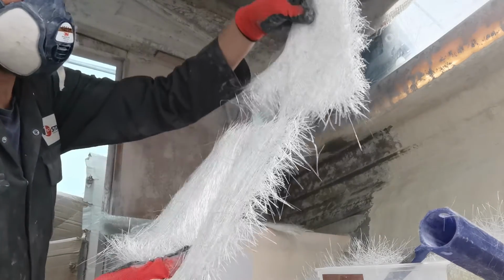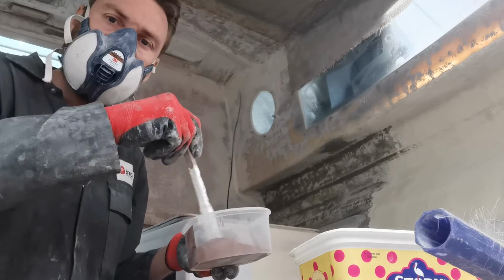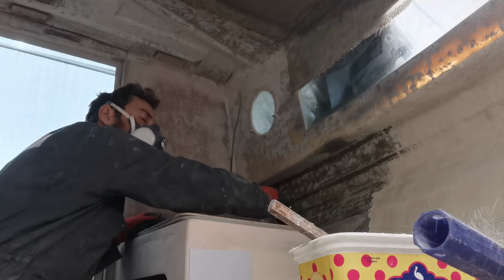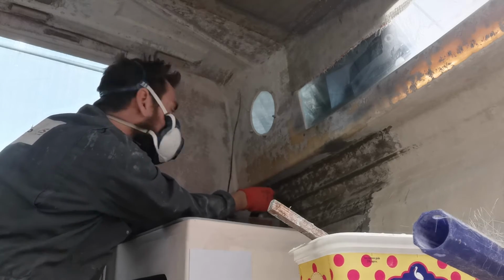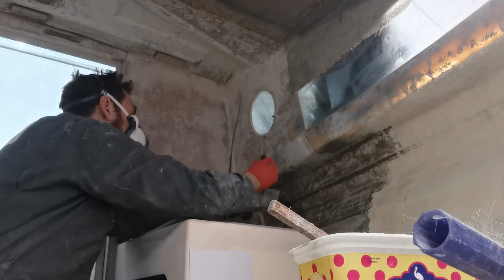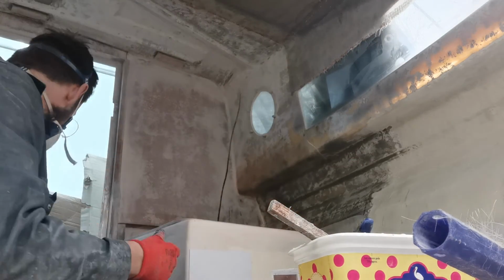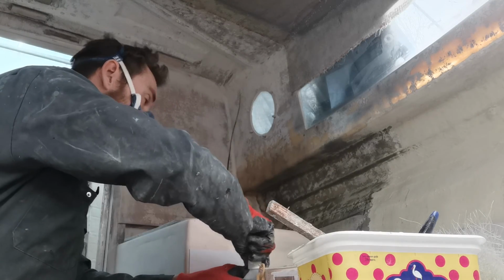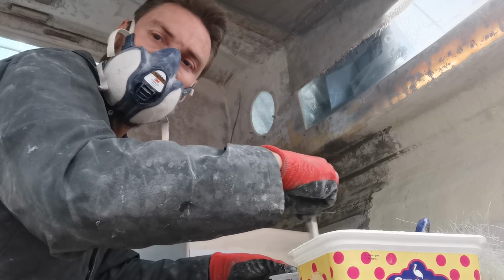laying some fiberglass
glassing over the filler/ bonding paste.